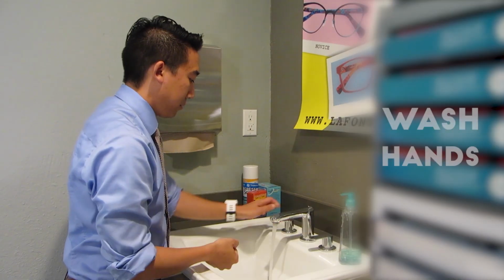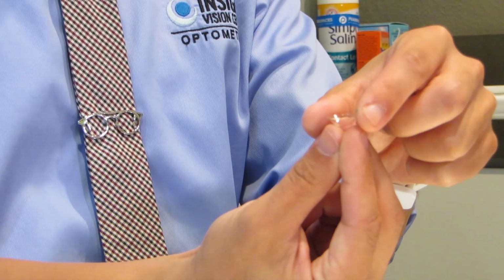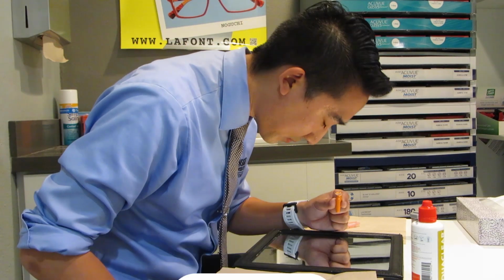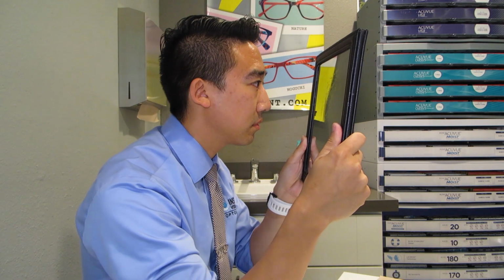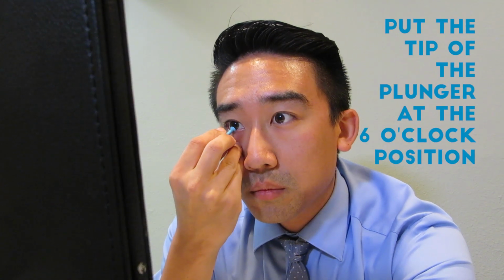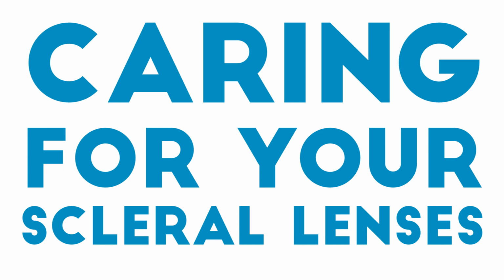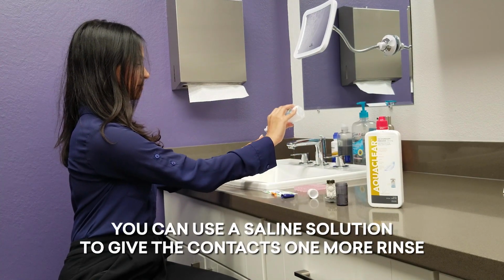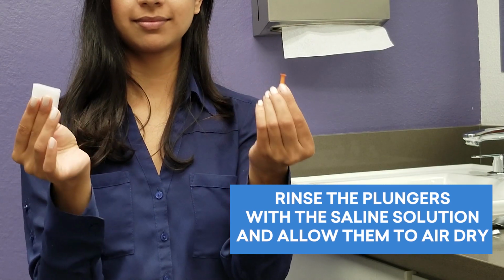Scleral Lenses Training, tips on how to apply and remove lenses as well as care for them.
How To Apply & Remove Scleral Contact Lenses. At our Costa Mesa optometry practice, we want all of our patients to know how to skillfully apply and remove scleral contact lenses to treat their vision. Common uses for scleral lenses include keratoconus, corneal transplants, refractive error issues, and extreme refractive error.

Insight Vision Center Optometry offers a full range of optometry and ophthalmology services for both adults and children.  We serve the Orange County region of Southern California.  We offer services such as primary eye care, optical services, refractive surgery. Our optometrists also hold experience in a few other areas like vision therapy, orthokeratology, and keratoconus.  If you are interested in a primary care optometrist or need specialty services, you may reach out by making an appointment or visiting our website.  We look forward to meeting you!

►Located at:

3151 Airway Ave Ste M3
Costa Mesa, CA
92626